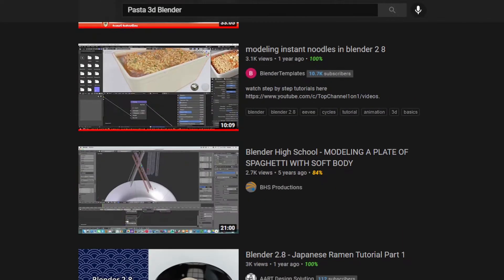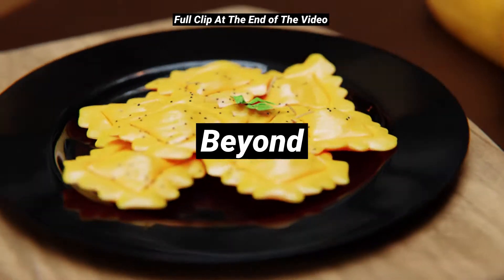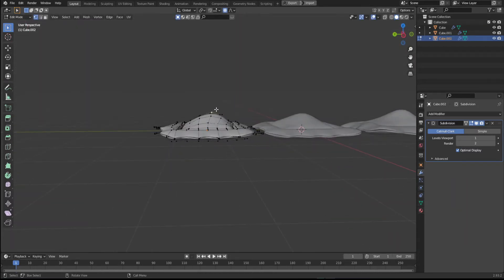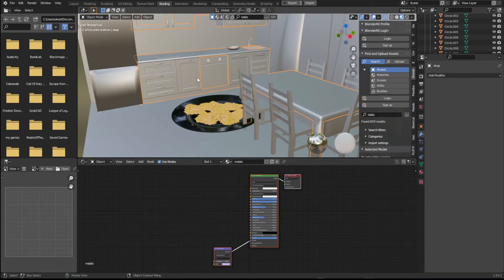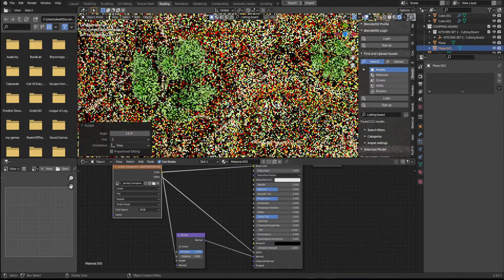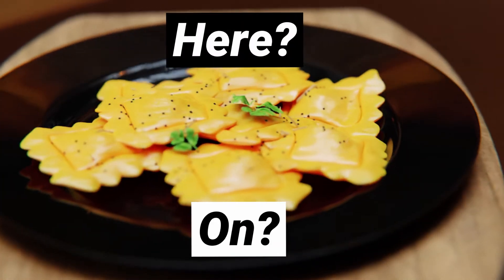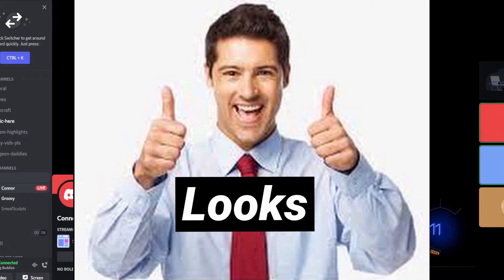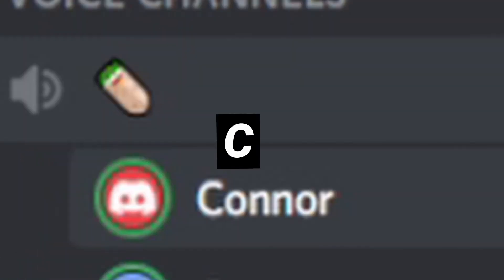How to Create CG Pasta in Blender 3.0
I made Photorealistic Pasta in Blender 3D! I've noticed a gap in decent tutorials showing how to make photo-realistic pasta recently, more specifically, Ravioli!

In this short video, I will show you how to make photo-realistic Pasta in Blender using simple techniques. Be sure to stick around to the end of the video to see my friend's reaction!